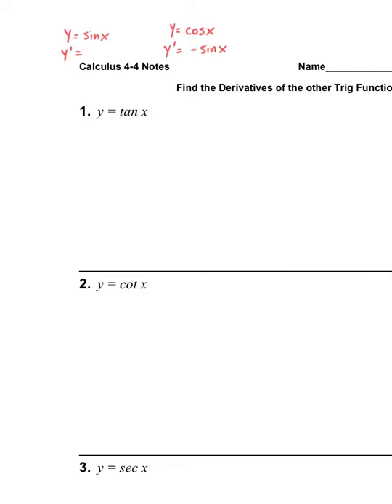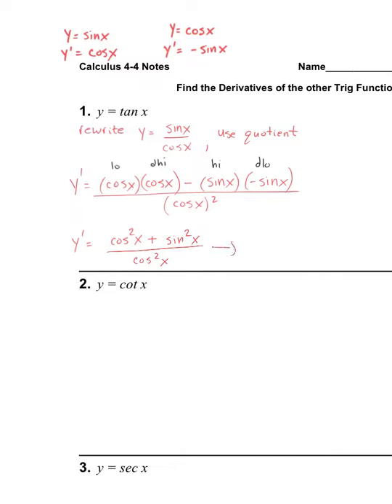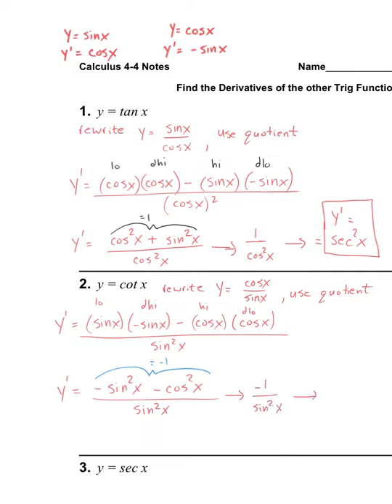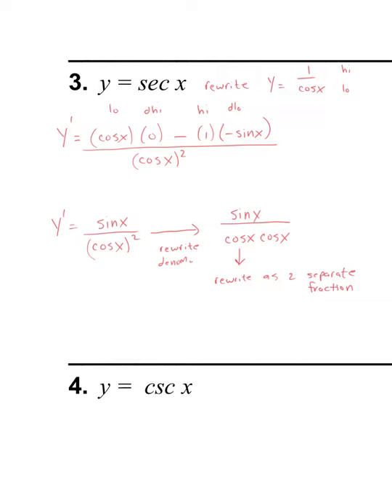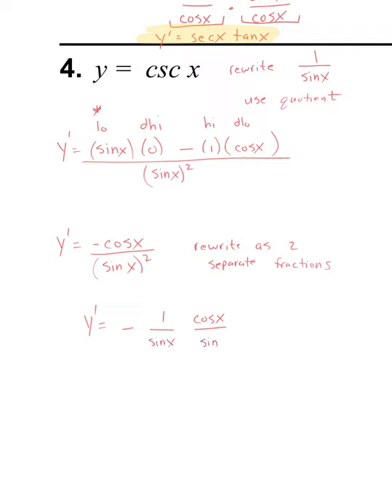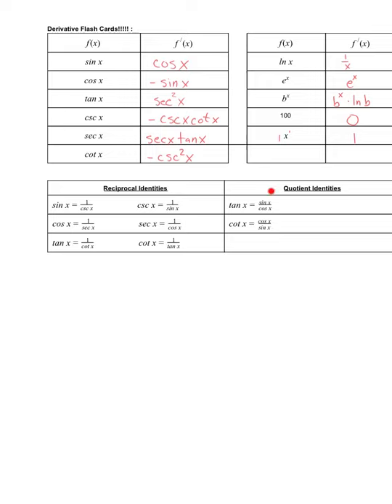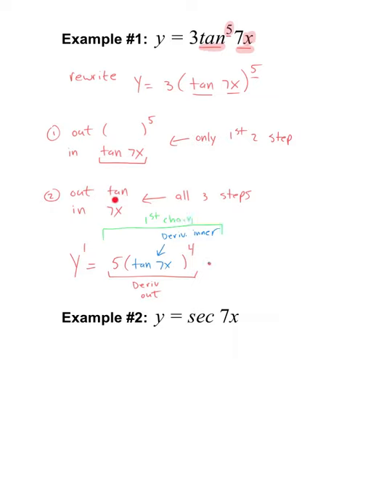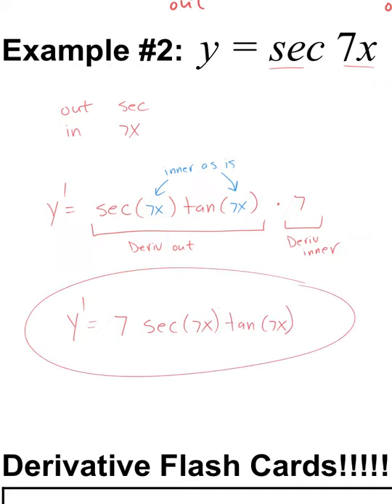Calculus Notes Trig Derivatives (tan x, cot x, sec x, csc x)